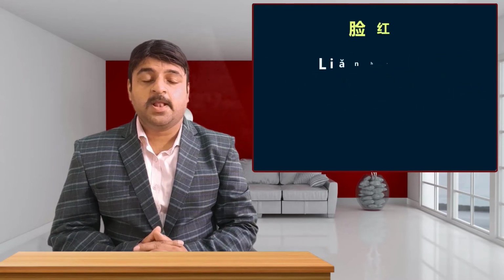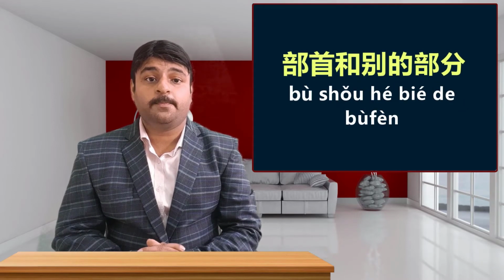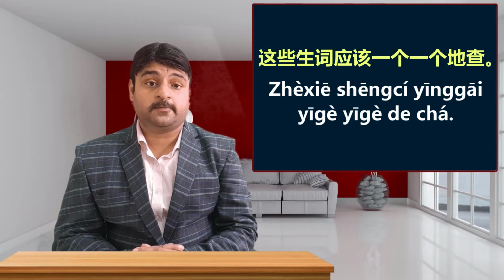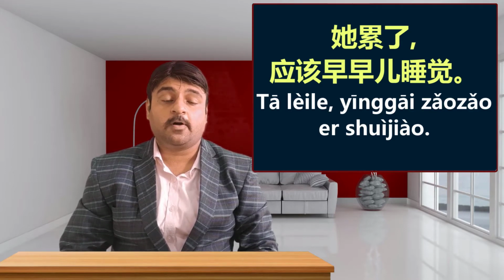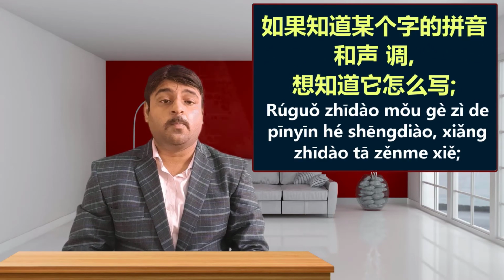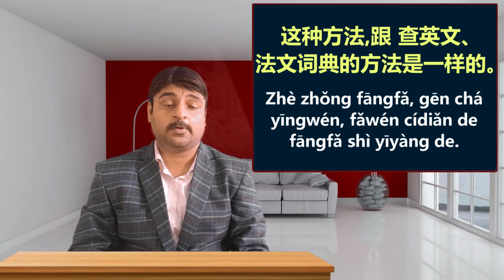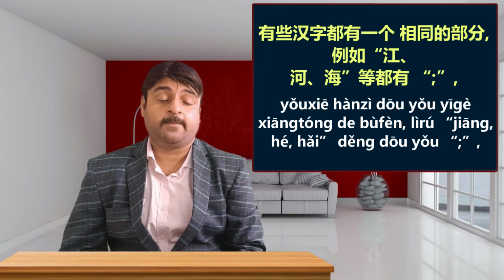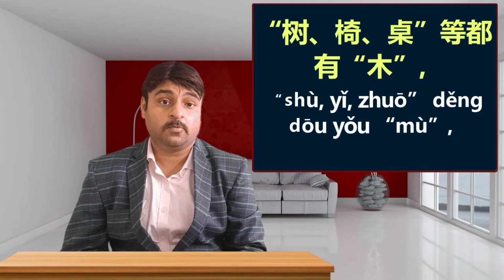Elementary Chinese reader 2_ Lesson 44